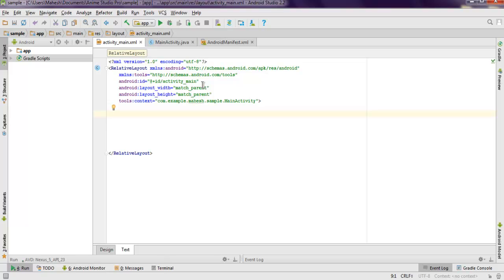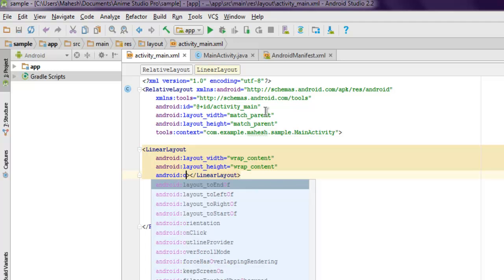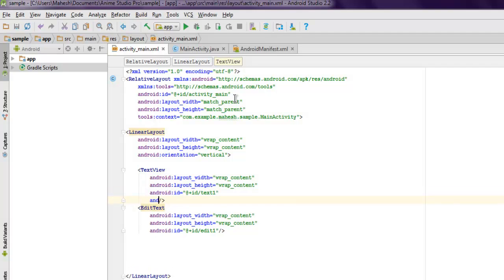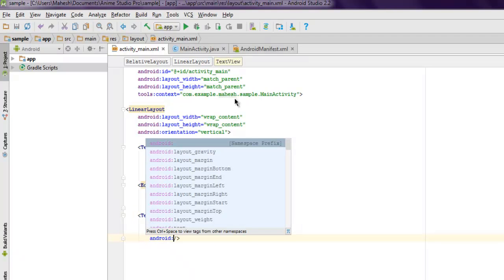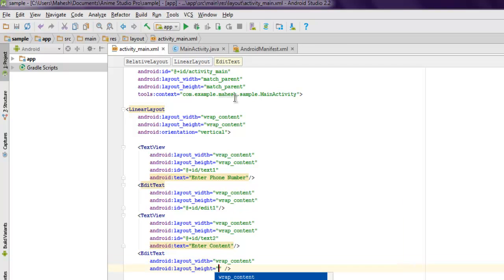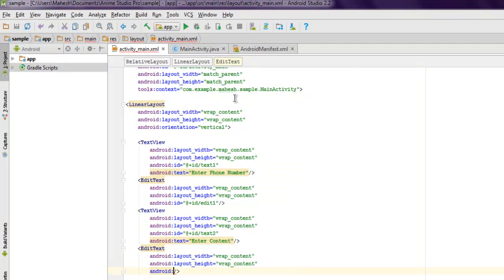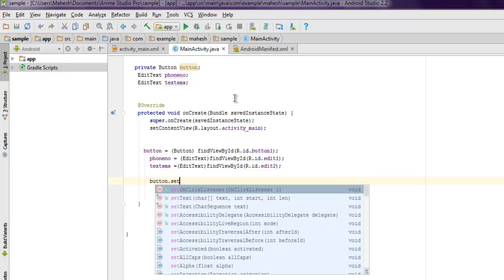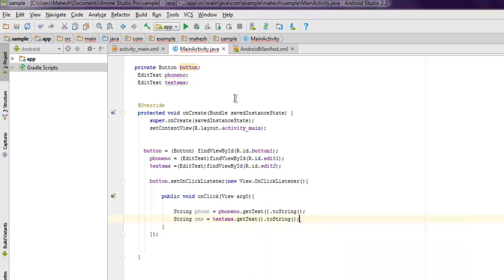Android Send SMS Message Example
Learn how to Send SMS in Android.